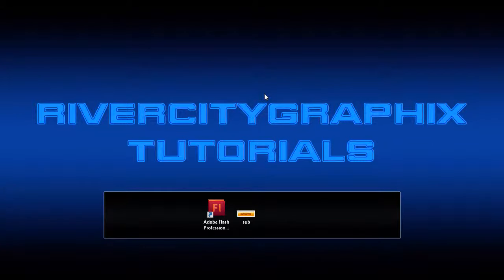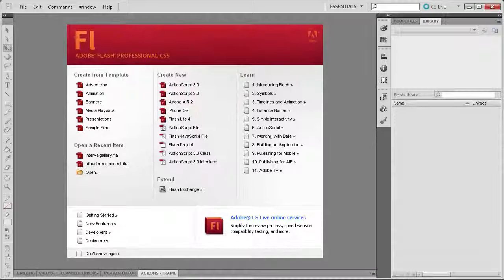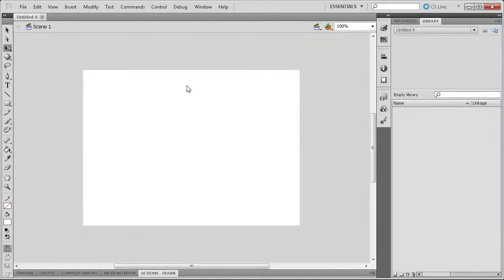Flash Tutorial Smooth Rough Images HD